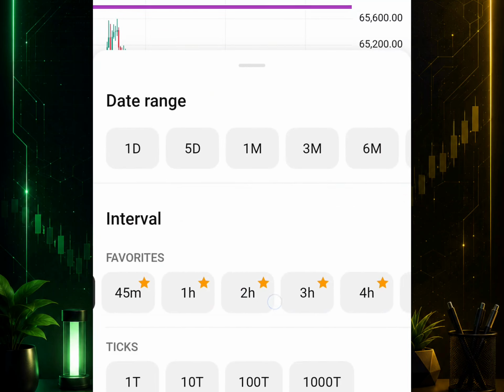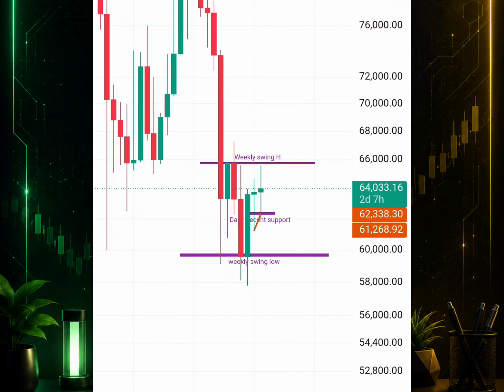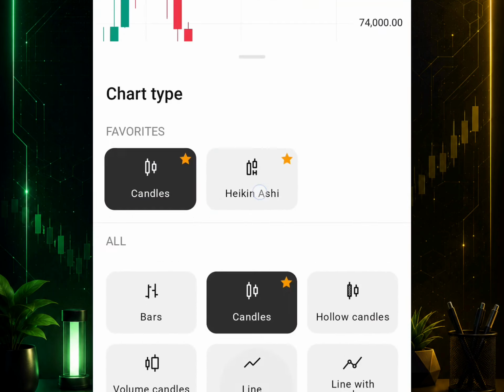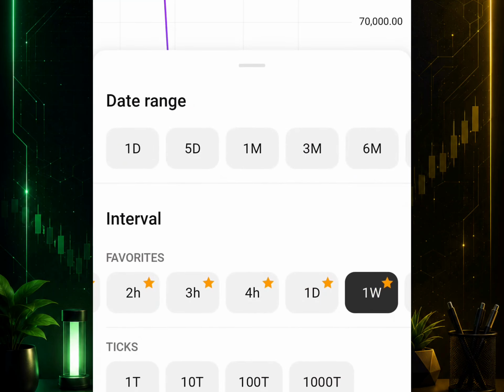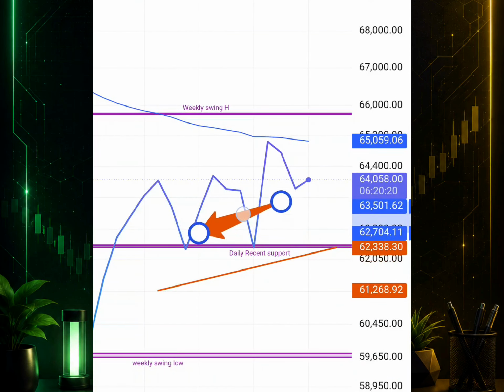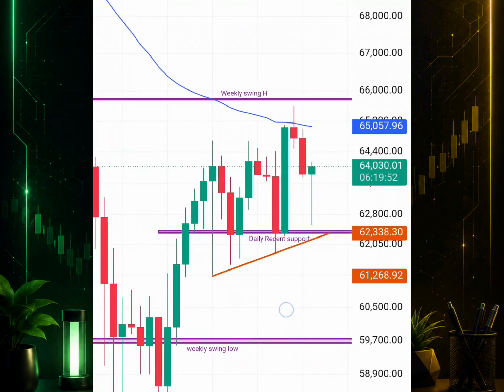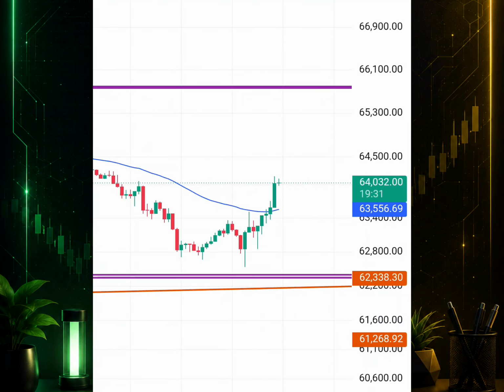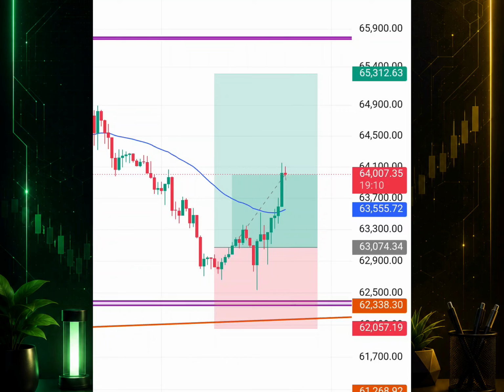How to Do Top-Down Analysis on Bitcoin Using Your Phone | BTC Technical Analysis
How do you perform top-down analysis on Bitcoin using your smartphone?
In this video, I show you my step-by-step process for analyzing BTC/USD using multiple timeframes, starting from the weekly timeframe and moving down to the daily, 1-hour, and 30-minute charts.
In this Bitcoin technical analysis tutorial, I show you how I:

✅ Start analysis from a higher timeframe
✅ Identify weekly swing highs and swing lows
✅ Mark important support and resistance areas
✅ Analyze recent price action on the daily timeframe
✅ Look for confirmation on lower timeframes
✅ Use the 1-hour and 30-minute charts for additional confirmation
✅ Plan a possible entry, stop-loss area, and target zone
This is a simple example of how traders can use multi-timeframe analysis to understand the broader market structure before looking for a potential setup.

 Code: 43236

G9FT9MIQ

 Code: G9FT9MIQ

 Code: 10507624

 Code: 6tmp

bitcoin top down analysis
btc top down analysis
how to analyze bitcoin
bitcoin analysis for beginners
how to trade bitcoin on mobile
bitcoin trading on smartphone
multi timeframe analysis
multiple timeframe analysis trading
bitcoin support and resistance
btc support resistance
bitcoin price action
btc usd analysis
how to analyze crypto charts
top down analysis trading
weekly daily 1 hour analysis
bitcoin market structure

📚 Follow for more Bitcoin, cryptocurrency, technical analysis, and trading education.